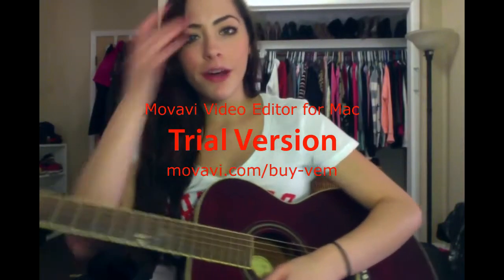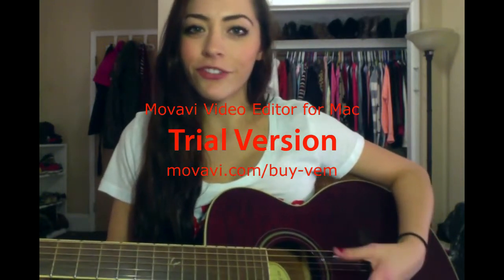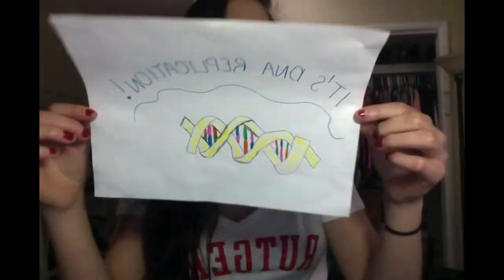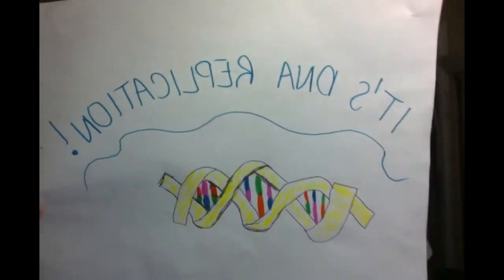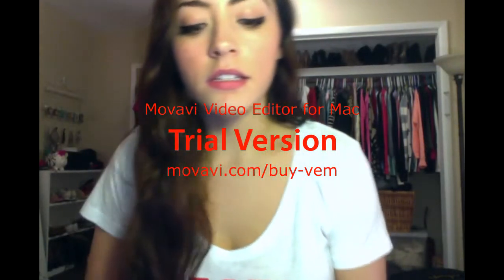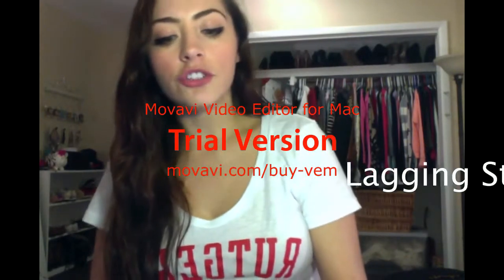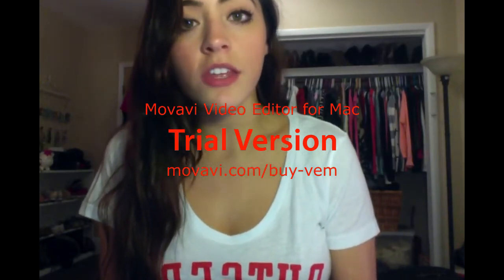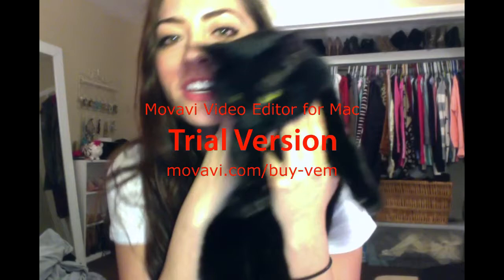I'm Thankful for DNA Replication/Biochem Extra Credit (Written by Me)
Sorry to all about the lame ads. Wasn't about to pay $40 for this program. Enjoy :)